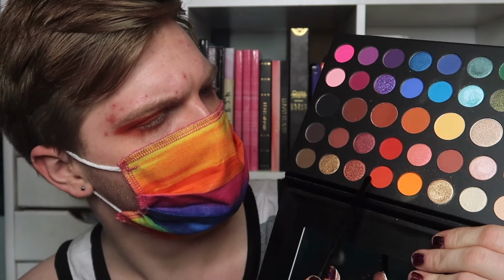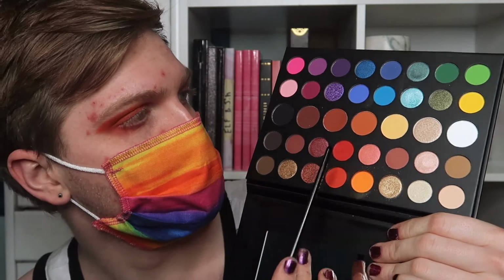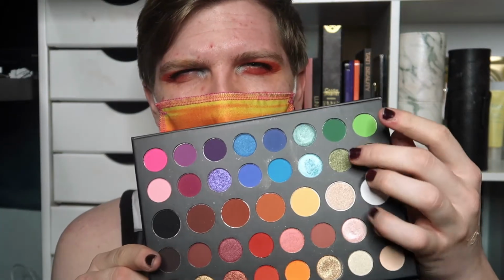Lets do some makeup 😄 (reupload)